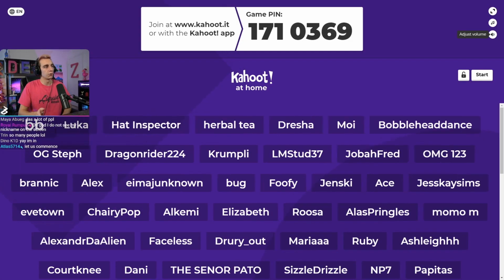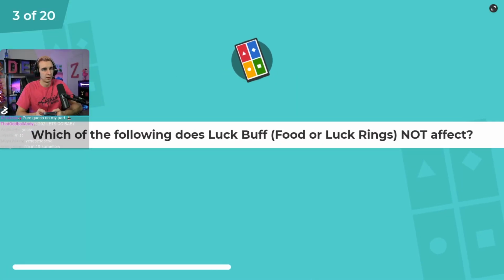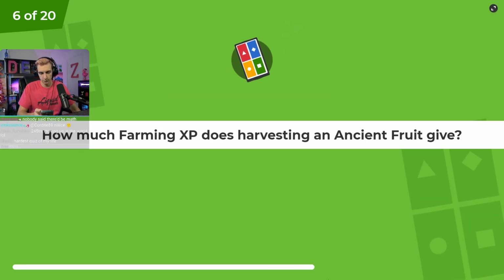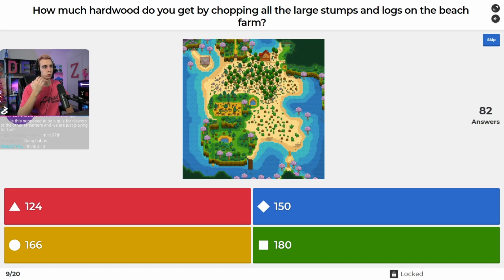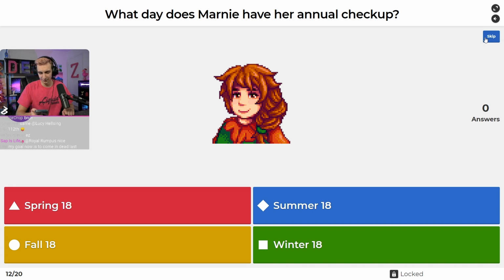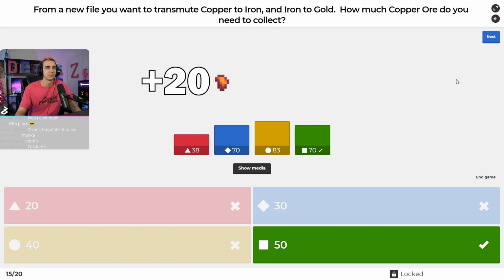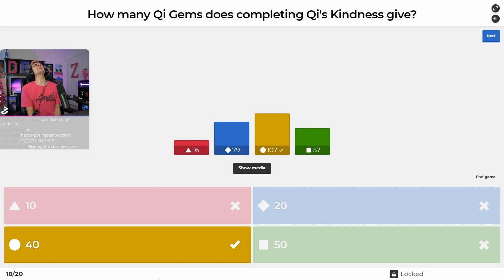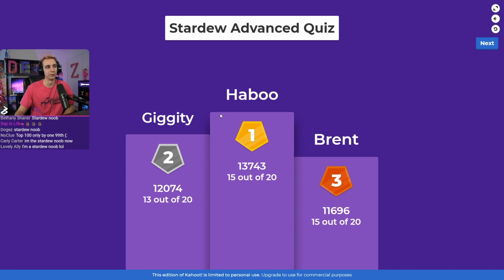Stardew Valley's SMARTEST Player Made a Kahoot...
I've done a lot of Kahoots in the past to test your knowledge of Stardew Valley, but what happens when someone who's actually really good at the game makes one? I'm joining in tonight as a participant, because BlaDe came up with 20 super hard Stardew Valley questions, and the top 5 competitors are winning Steam Gift cards! $100 to 1st, $50 to 2nd, $25 to 3rd, and $10 to 4th and 5th.

Play on Our Minecraft Server!

Edited by CoffeeBean216